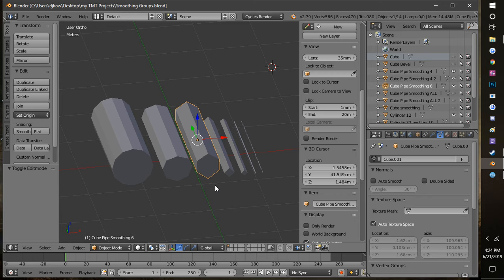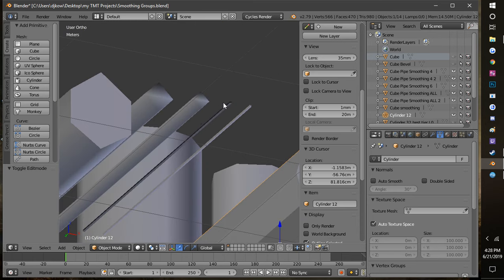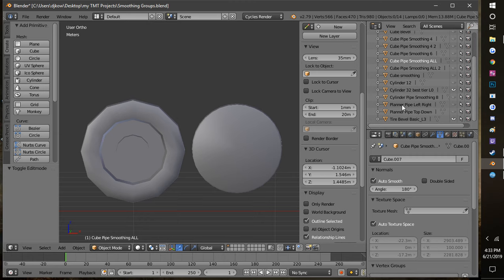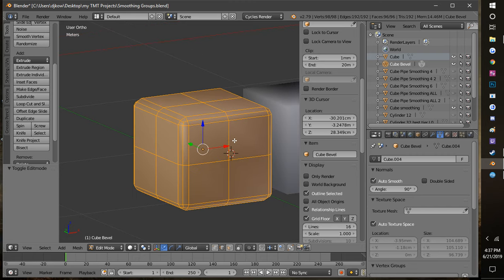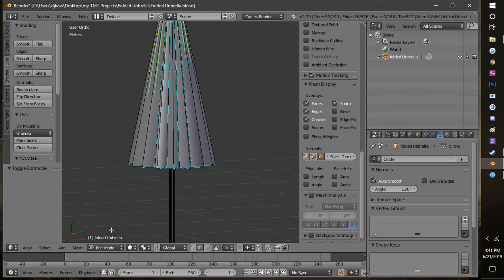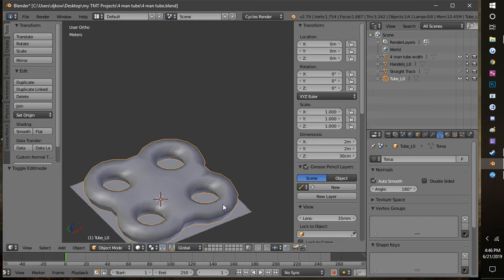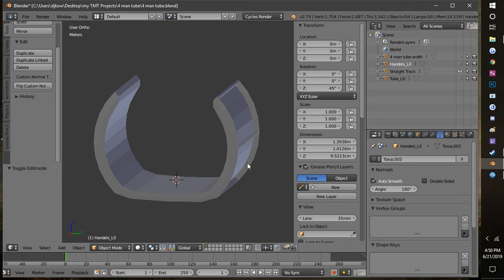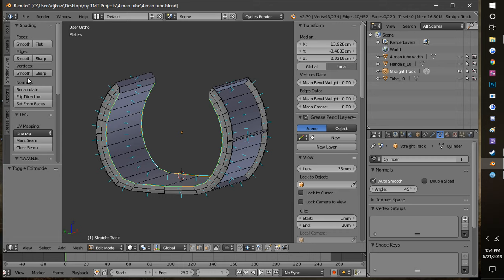Planet Coaster TMTK Smoothing Groups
We take a look at modeling in blender 2.79 doing smoothing groups that work with planet coaster and how bevels can add a much nicer look to your object.